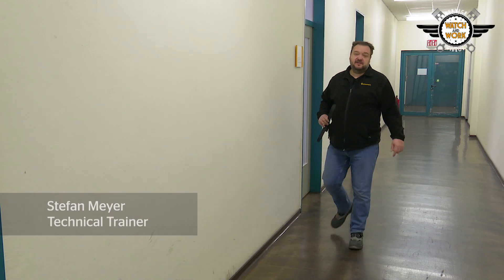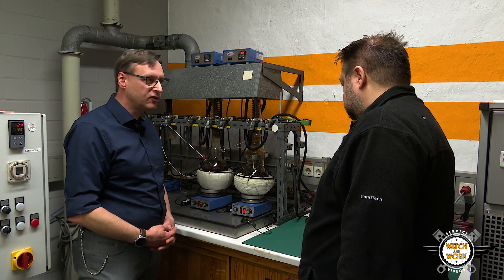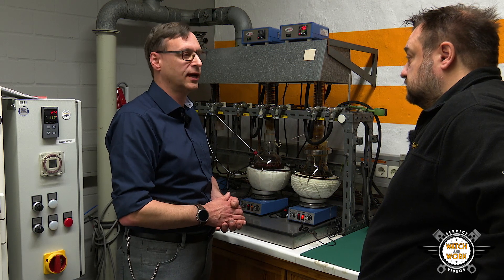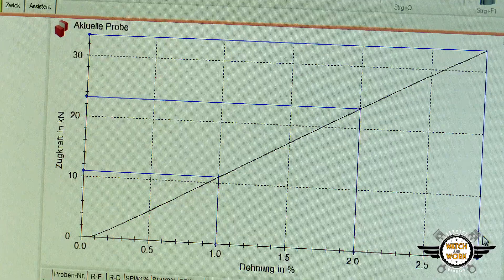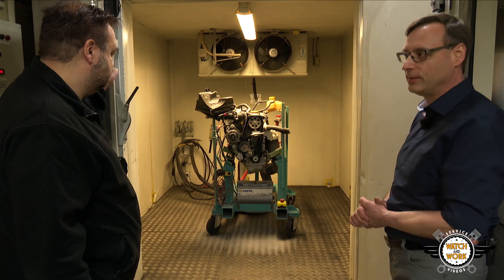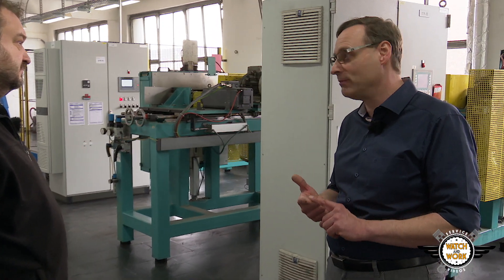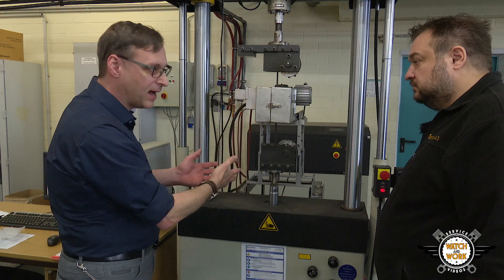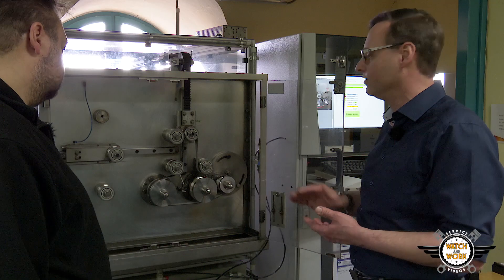Watch and Work kiertueella: Testilaboratoriossa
Tänään näytämme, kuinka me Continental Aftermarketilla testaamme uusia tuotteitamme ennen niiden päästämistä markkinoille. Viemme sinut testilaboratorioomme, jossa Tim Fiss (Head of Laboratory & Testing Department Innovation) kertoo, miten käyttöhihnojen kestävyys tarkistetaan.